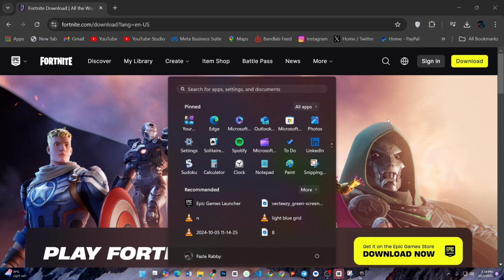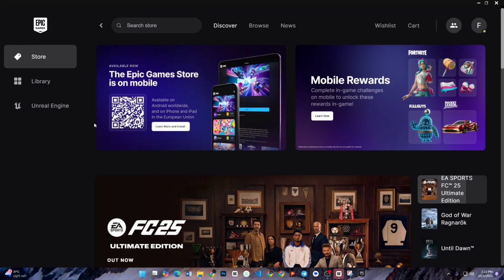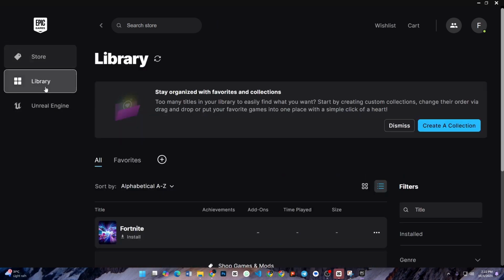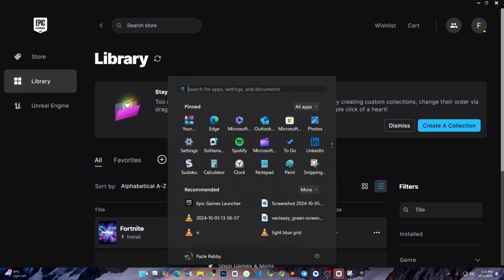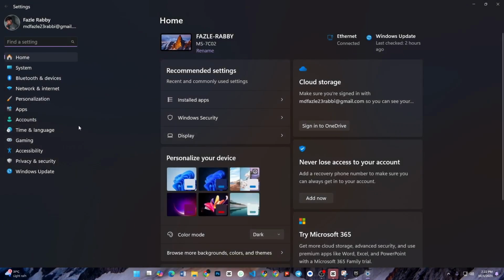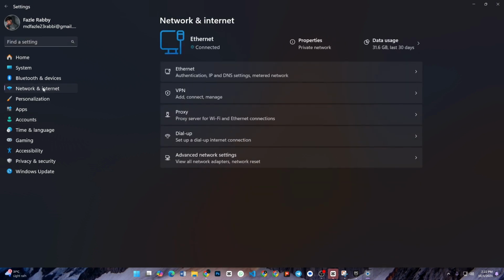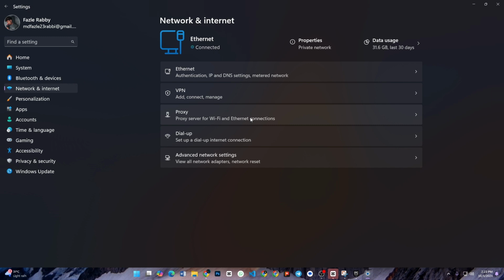How To Resolve Fortnite Error Code esp-dist-001 | (Tutorial -2025)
Experiencing the Fortnite error code ESP-DIST-001? Don't worry, we've got you covered! In this video, we'll walk you through troubleshooting steps to fix the issue and get you back in the game. Follow our guide to resolve this error and enjoy smooth gameplay again.